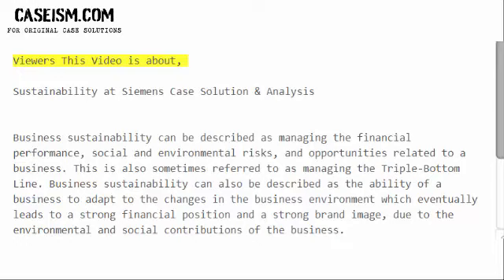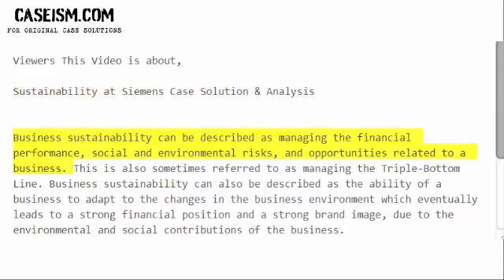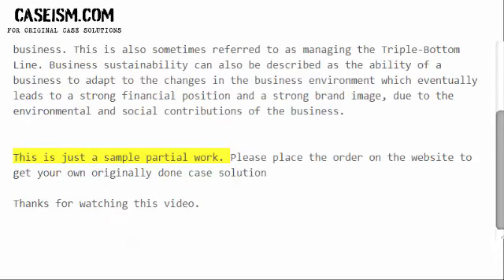Sustainability at Siemens Case Solution & Analysis- Caseism.com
Get Your Sustainability at Siemens Case Study Solution.